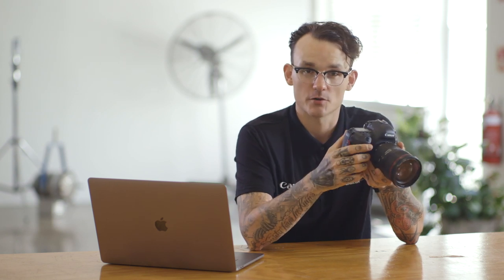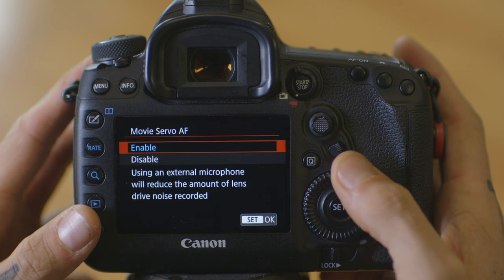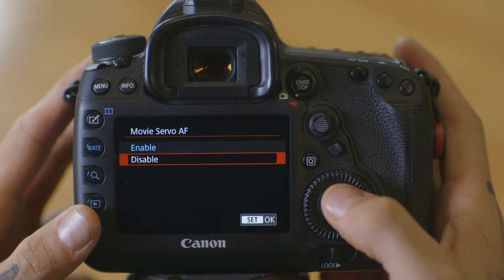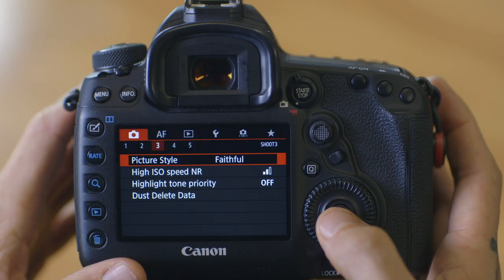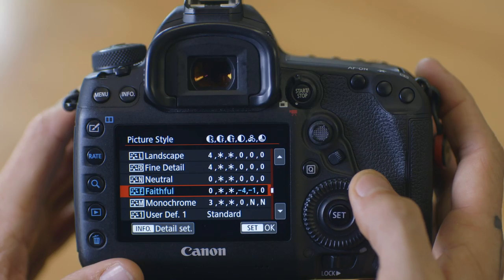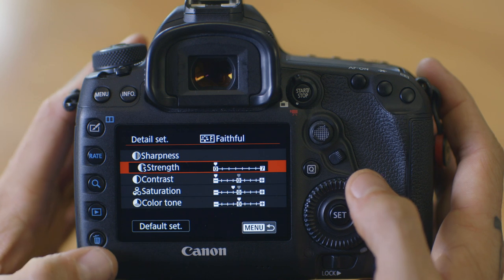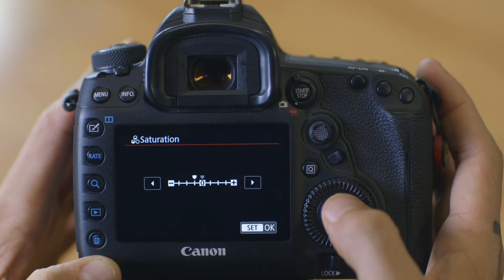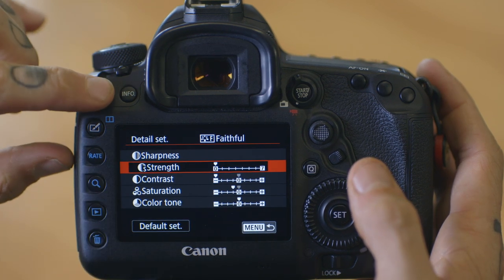How to Shoot Video in Natural Light | Tips and Techniques for Shooting Video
Master the art of natural light videography with the tips and techniques featured in our comprehensive video guide.

0:16 - Setting up your camera (Shutter Speed, Aperture, ISO)
0:48 - Using an ND filter
1:06 - Shooting your subject
1:30 - Difference between handheld and tripod
1:53 - Setting up AF method
2:17 - Movie Serve AF Mode
2:35 - Setting Picture Style